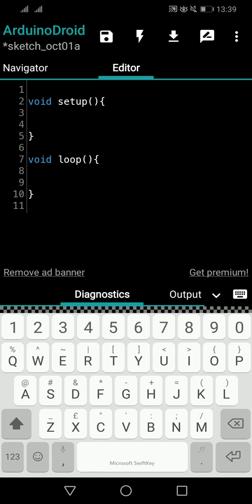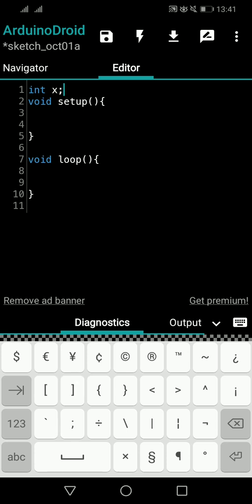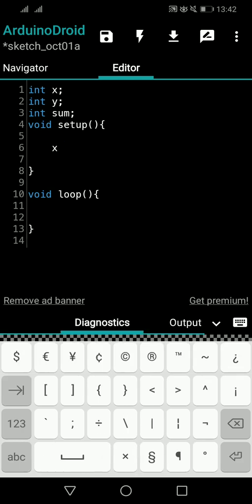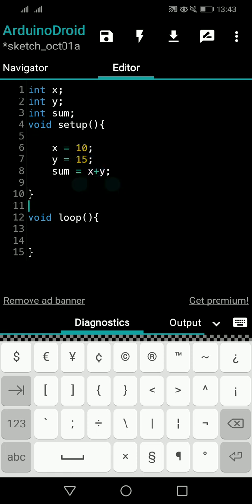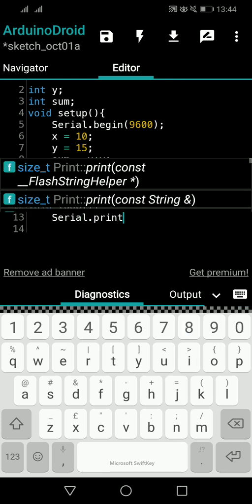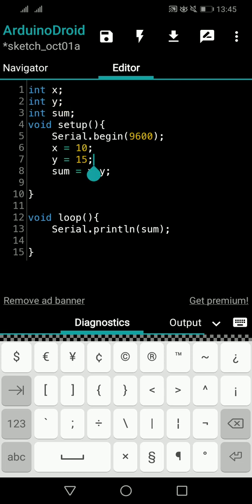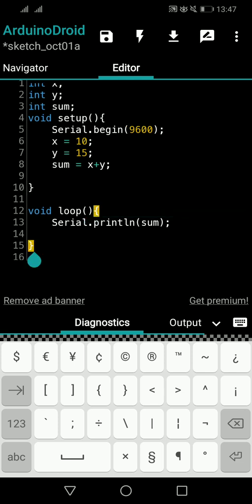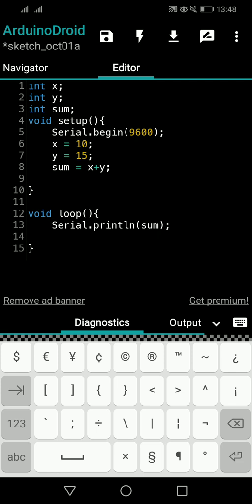Arduino Programming Tutorials for beginners Part - 11 Addition of two integers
Arduino Programming Tutorials for beginners. Addition mathematical operation. int integeres addition of two integer values. Addition of int data type variables.